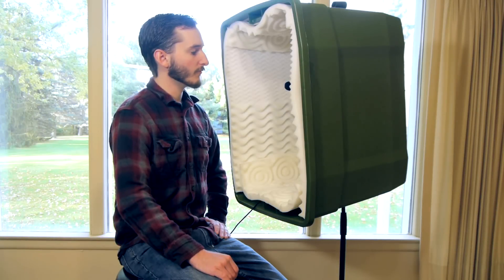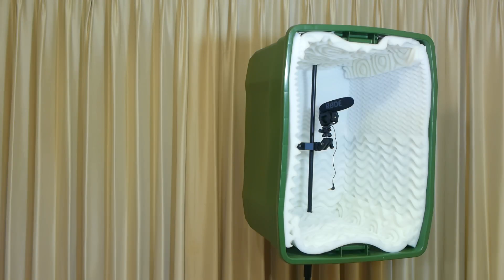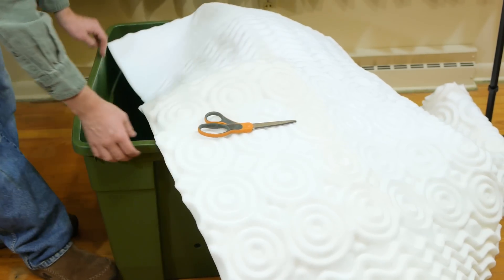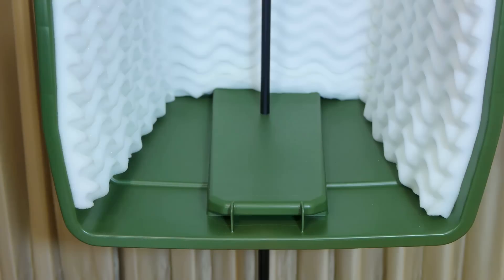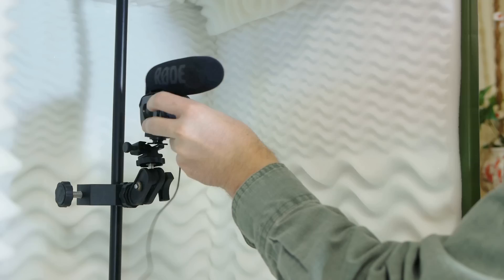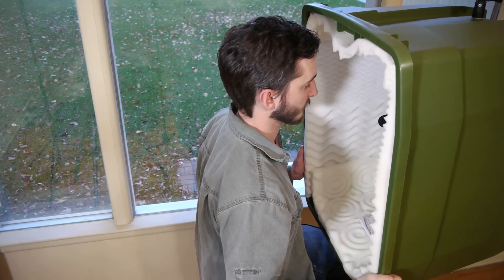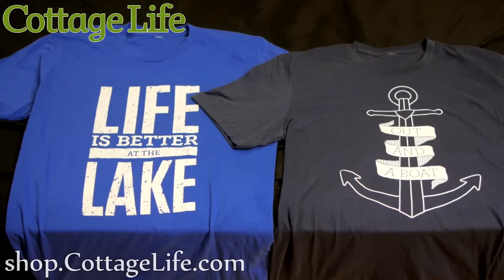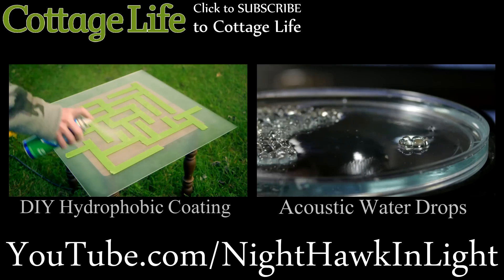How To Make A Microphone Isolation Box For High Quality Audio Recording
This project is one I desperately needed for myself. You should notice a big improvement in my recording quality from now on!

I moved into a new house about a month ago now which is why you might notice some new scenery in the background of my recent videos. As it is now I don't have much furniture, and as a result there are a lot of harsh echos that I found my microphone easily picks up. I made this box to counteract my problem in the meantime. It works exceptionally well! This project was inspired by a tutorial posted on Instructibles, which you can

They've been posting a new video about every week which you can check out

Thank you for all your comments on my last video! It really makes my day to read through them. I'm still getting settled into the routines of making videos in this new house, but I've got some projects coming up that I'm really excited to get posted.